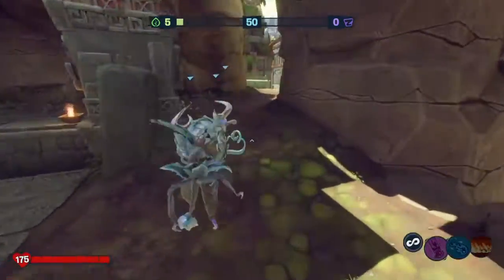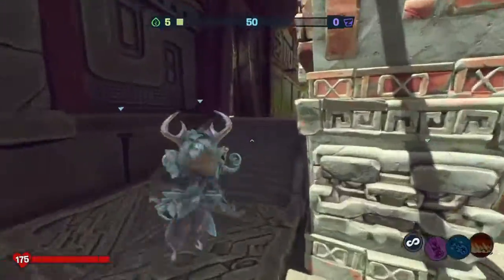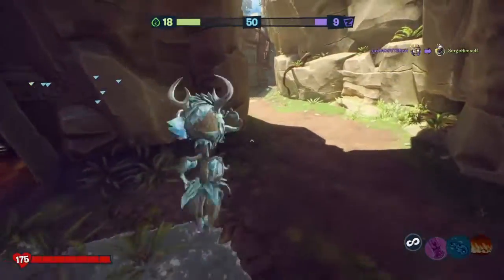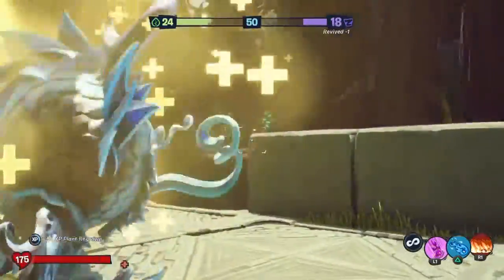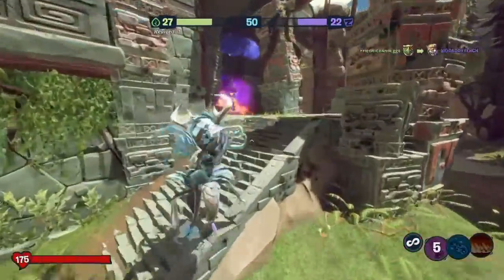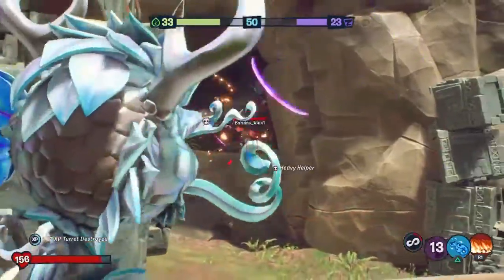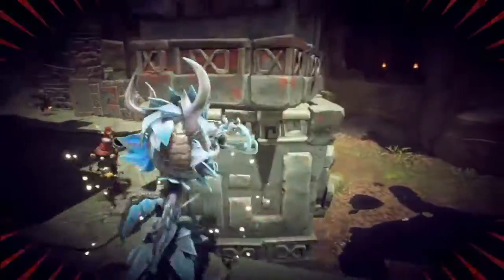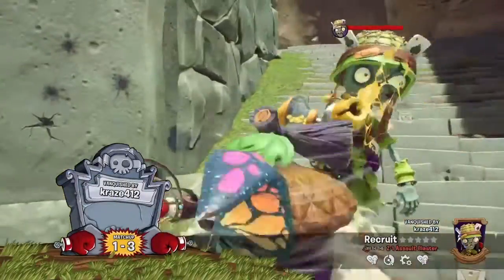Millennium dragon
Fav snapdragon skin.